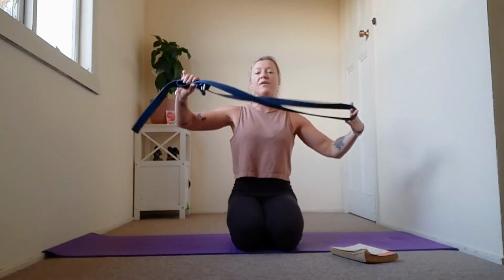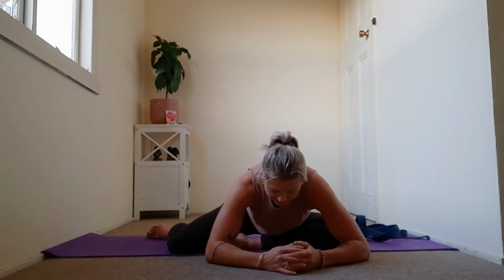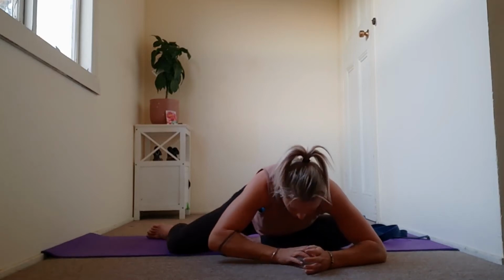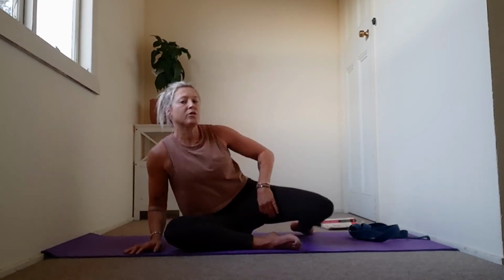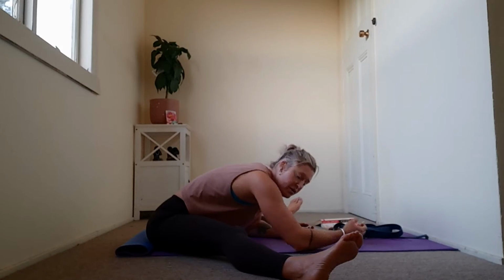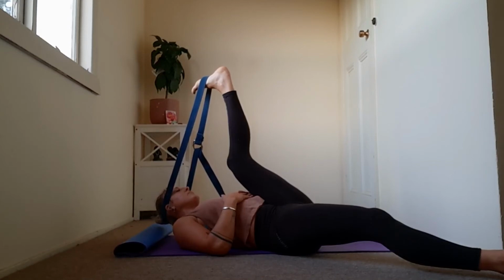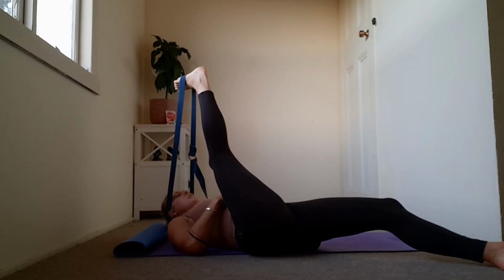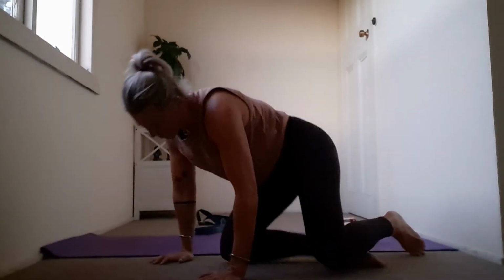6 weeks of yin - week 1 -Hips and Hamstrings.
As part of the wyl6weekimmersion I wanted to also share these beginner yin sequences out to you also